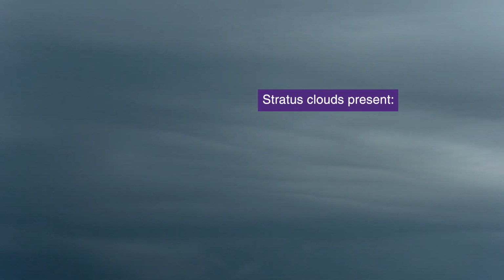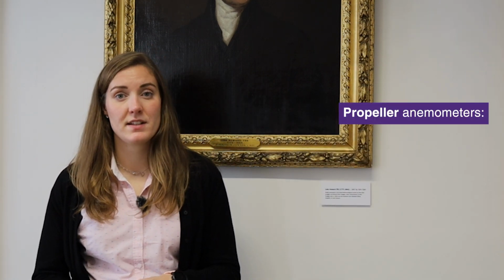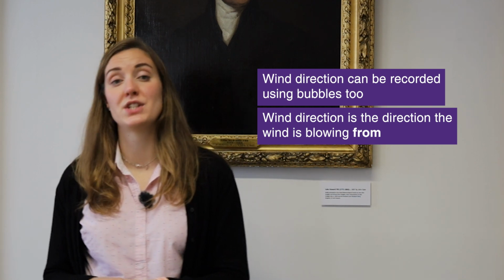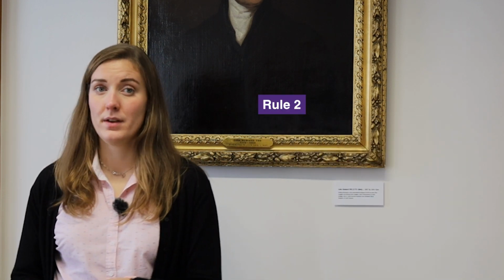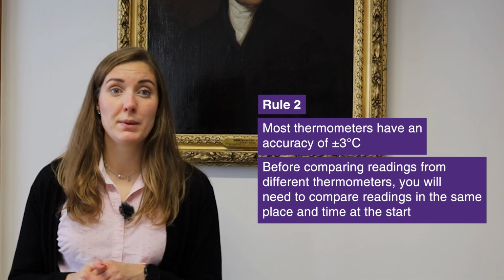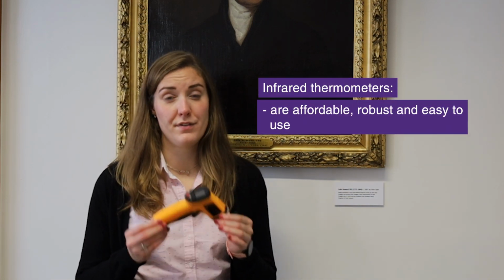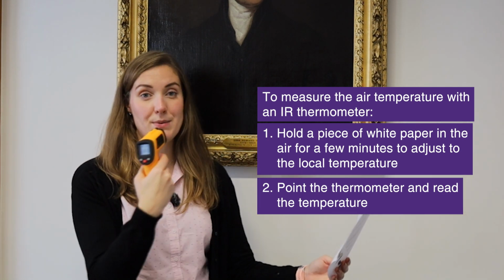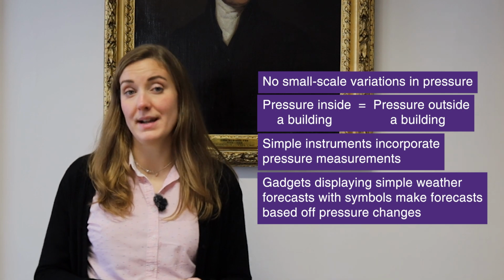Chapter 2: Weather Measurements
This video will refresh your knowledge on weather measurements, created to support secondary geography teaching in particular.

0.40 Introduction
2.32 Cloud
4.19 Wind
7.15 Temperature
11.30 Pressure
13.20 Humidity
13.54 Rainfall
15.30 Weather stations

Useful links for this topic:

- video guide to simple weather measurements

- Setting up a school weather station

- download a cloud wheel to help with cloud identification here